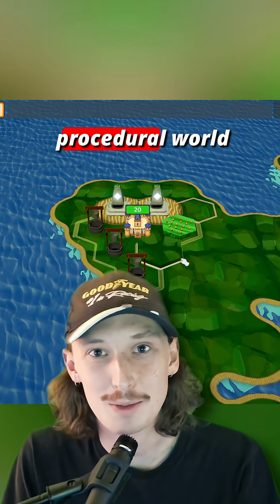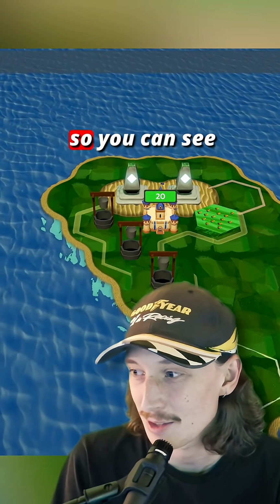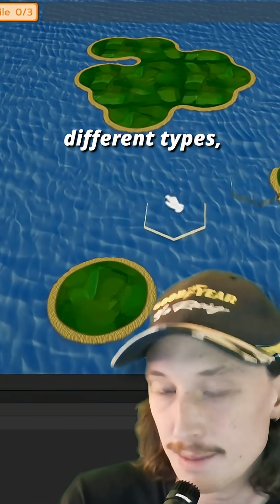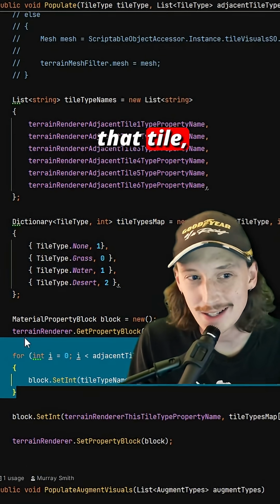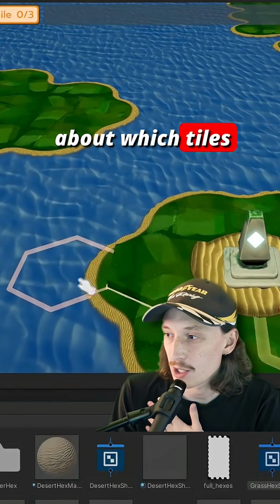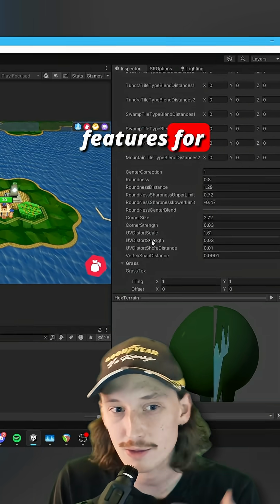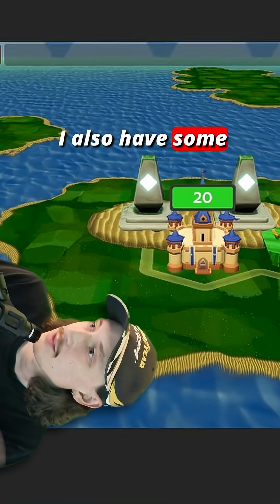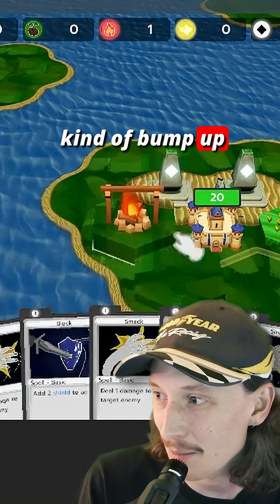How I generate procedural worlds for my indie game